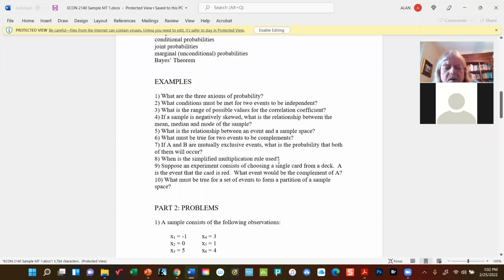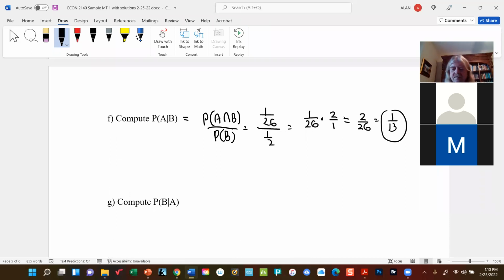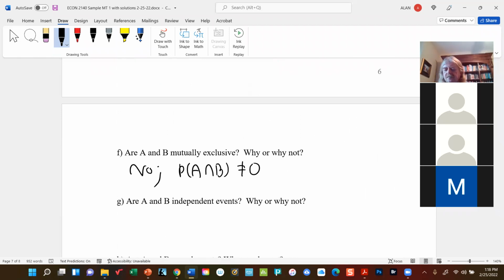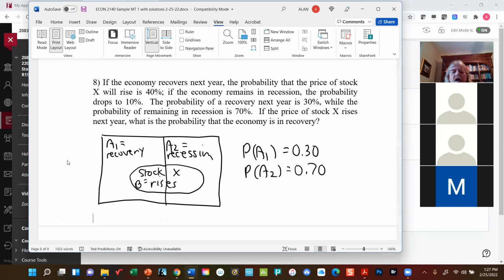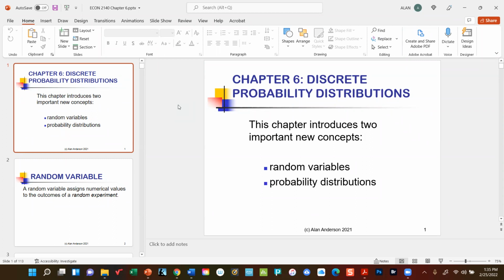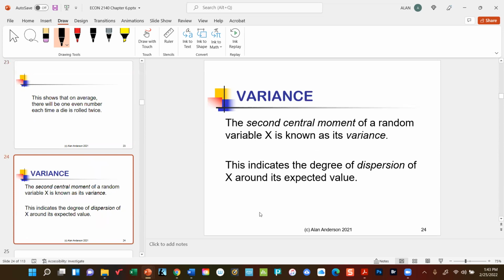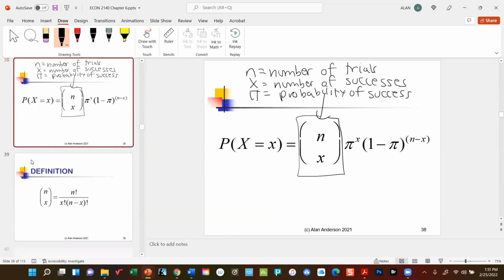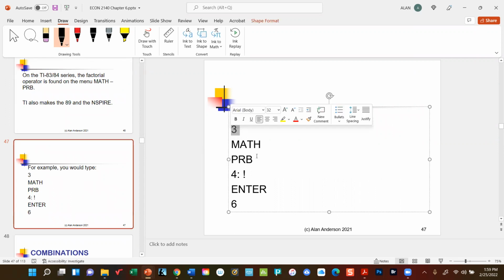ECON 2140 1pm 2 25 22